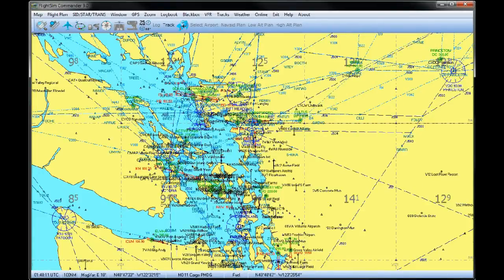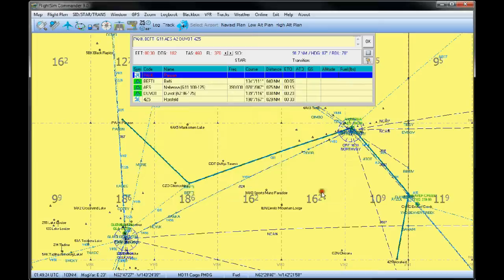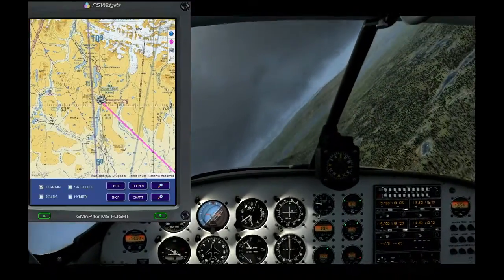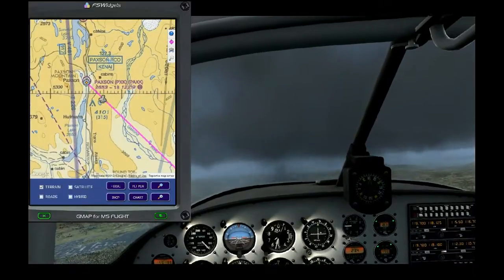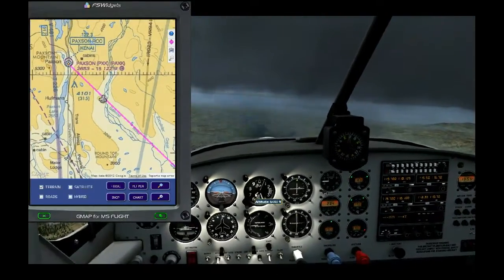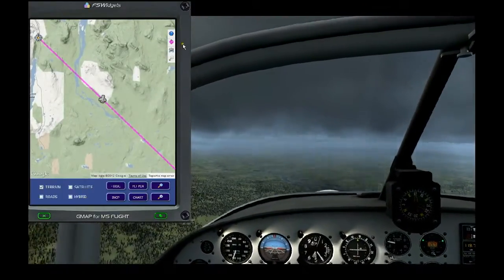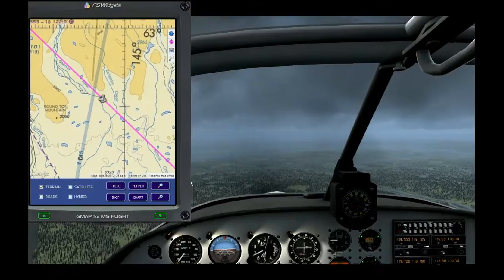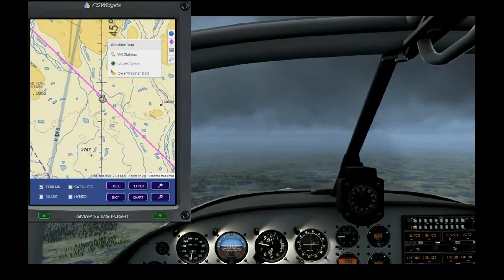Using Gmap with MSFlight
A short video showing how an FS flight planning program can be used to easily create flight plans to be accessed in Microsoft Flight, using FSWidgets' GMap program, for realtime flight tracking.